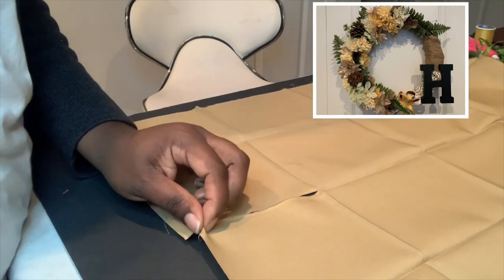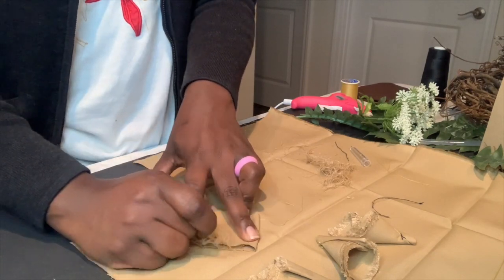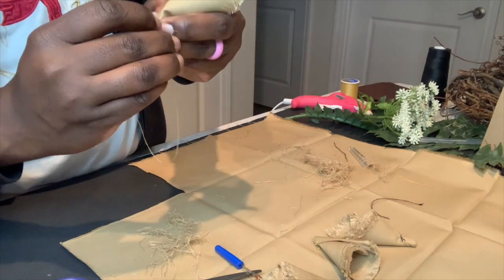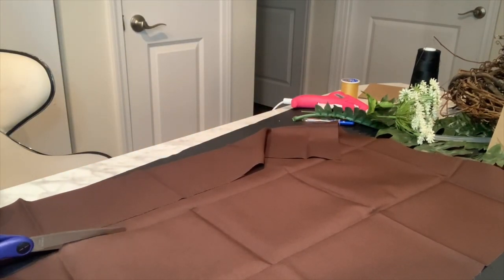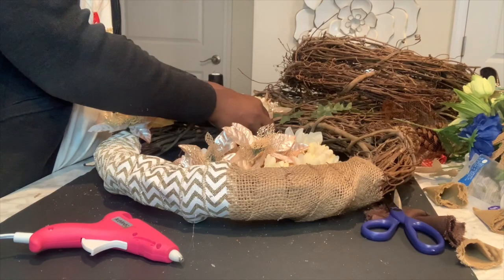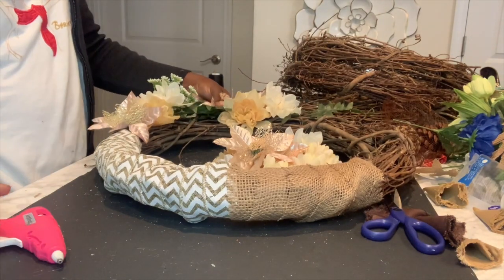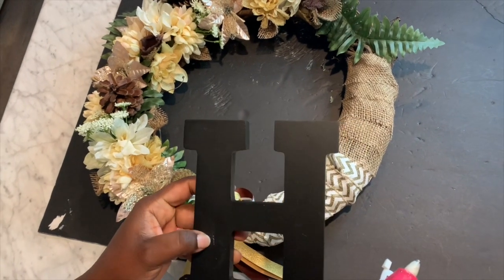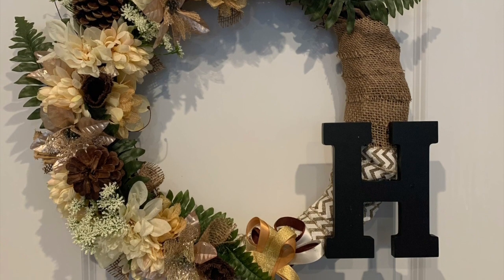The Bachelor Wreath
Neutral Wreath|DIY

I created this wreath for a client who wanted something elegant yet neutral for daily use not just for the holidays.